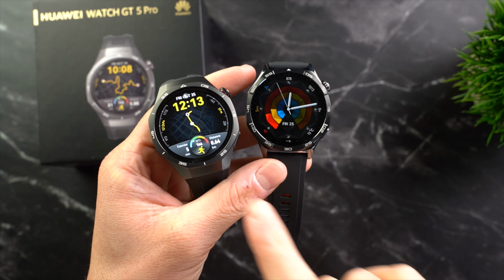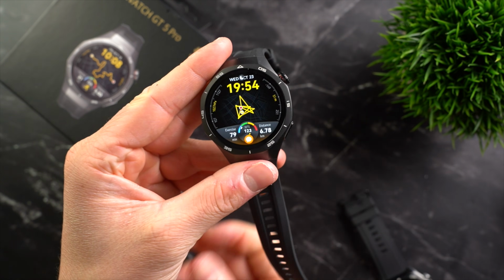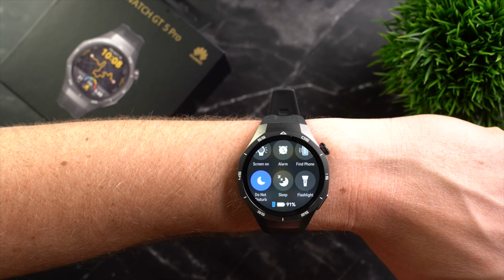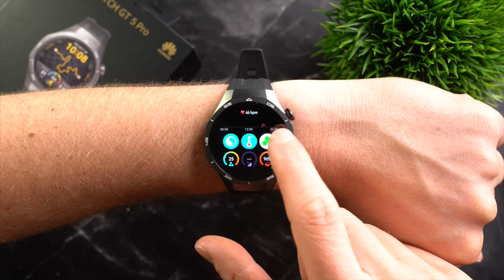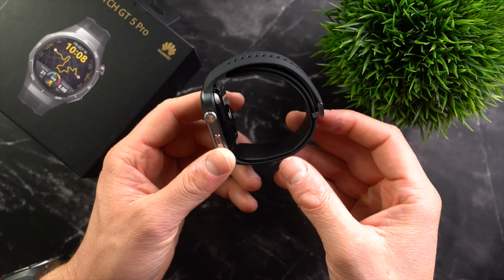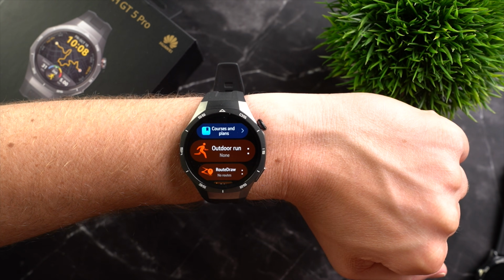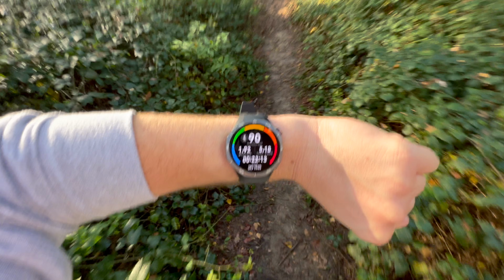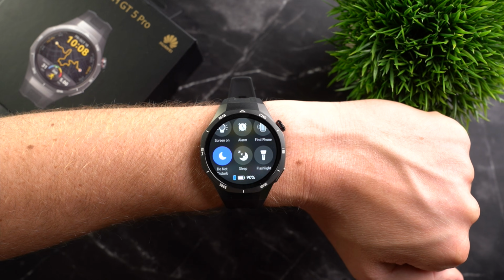Huawei Watch GT5 Pro Review: Best Smartwatch for Athletes?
Here you can find the watch:
The Huawei Watch GT5 Pro is a smartwatch that sounds very interesting for athletes as well: It has tons of features, navigation and up to 14 days of battery life! But can it really live up to its hype? Is the Huawei Watch GT5 Pro a great sports watch? I've been testing the watch for the last couple of weeks and in this video, we will talk about the health, fitness, training and exercise features of it. Have fun! 😉
►The chapters of this review:
00:00 Intro
00:38 Specs, Looks & Display
03:14 Battery Life
05:39 Health & Fitness
09:24 Sports & Training
12:29 GPS & Navigation
14:06 Heart Rate Accuracy
15:31 Conclusion